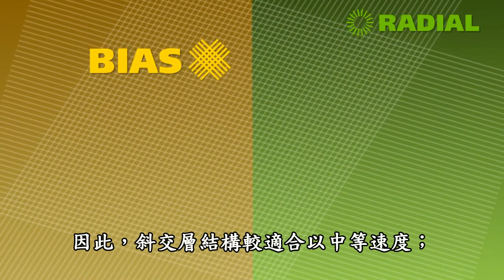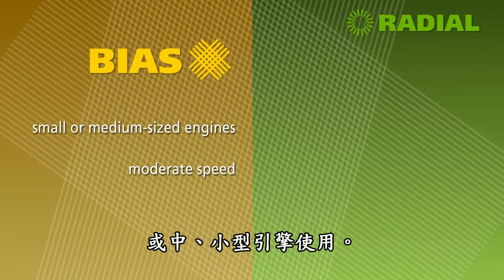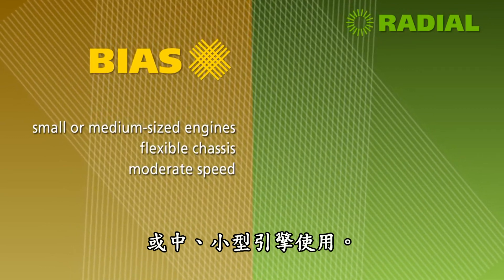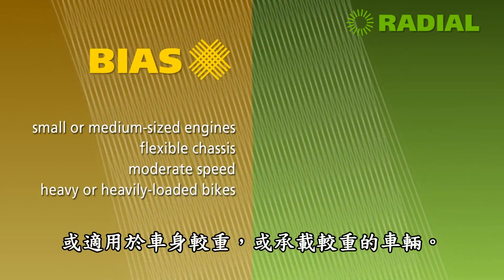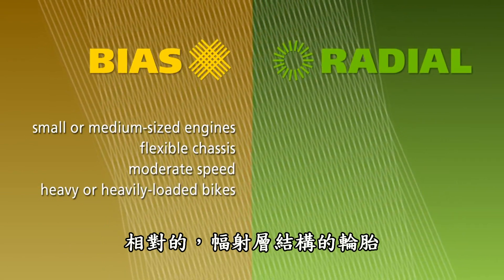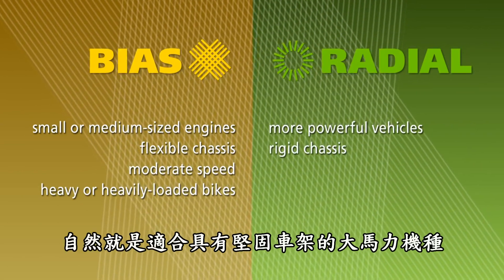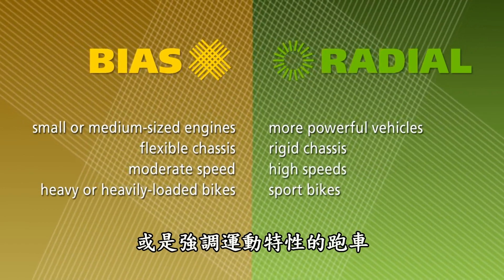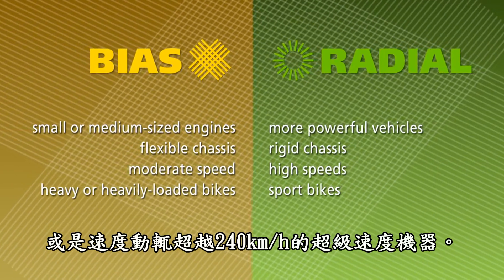跟著米其林了解輻射層與斜交層輪胎的差異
Learn more about Radial and Bias with Michelin(chinese)